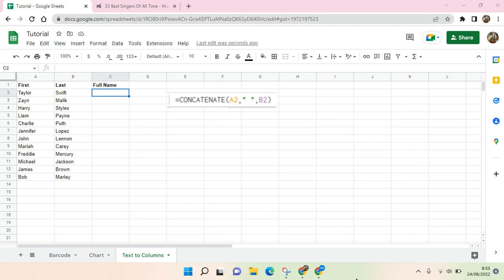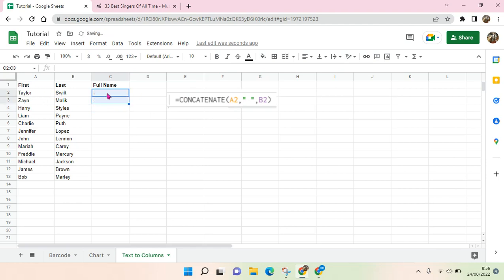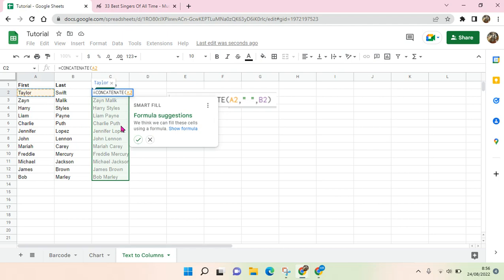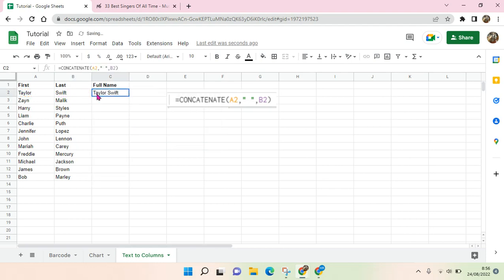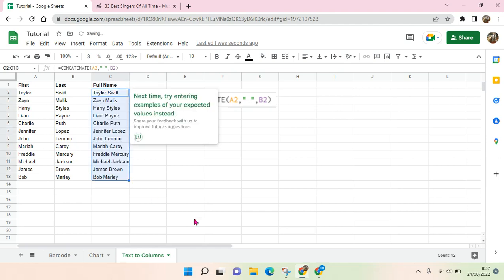How to Combine Text to Columns on Google Sheets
Hi guys, this video will help you find a way to do combine text to columns on Google Sheets